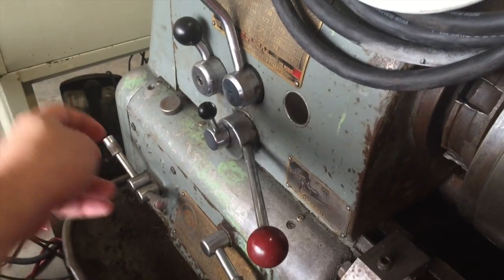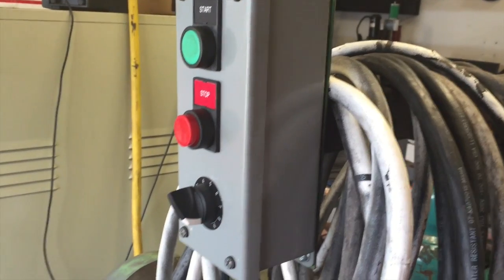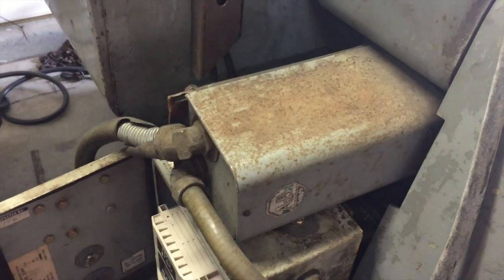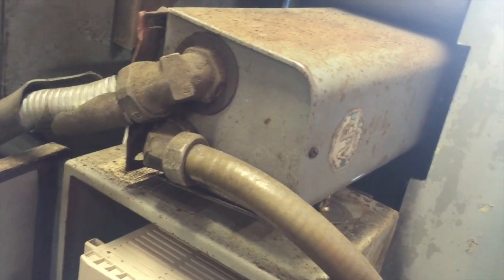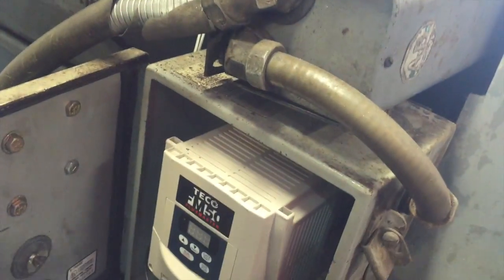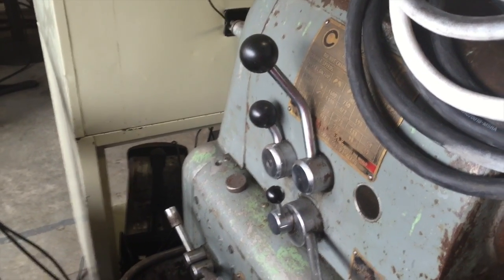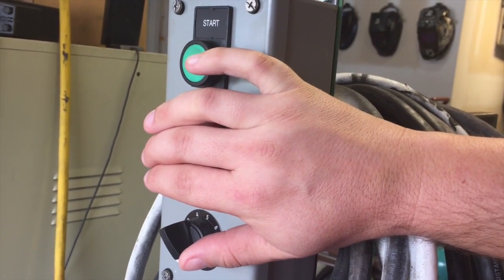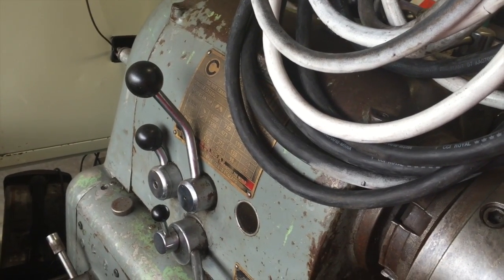VFD Advice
Just a quick recap on how we replaced the analog, 3 phase lathe controls with a digital VFD with remote in a single phase to 3 phase setup.